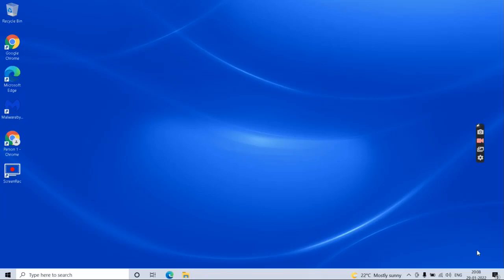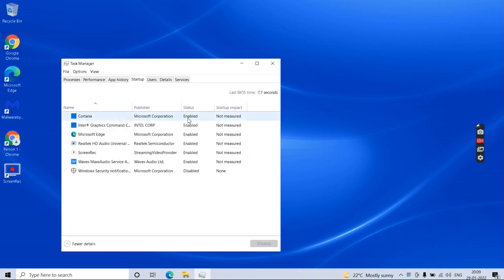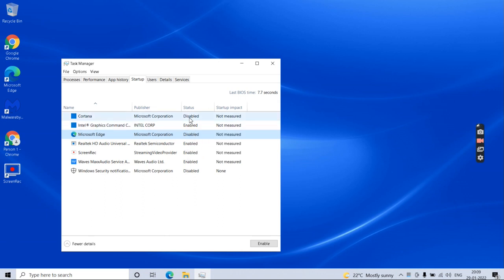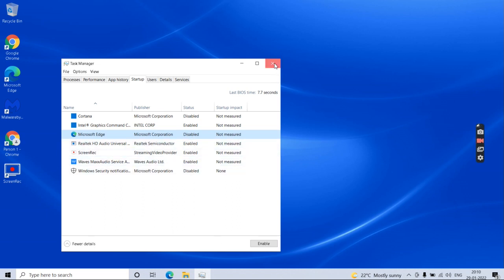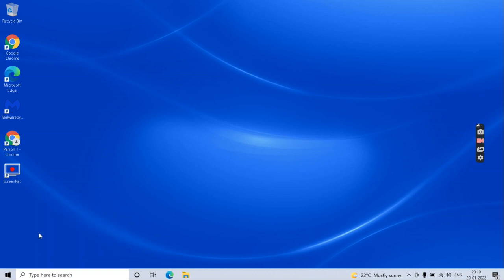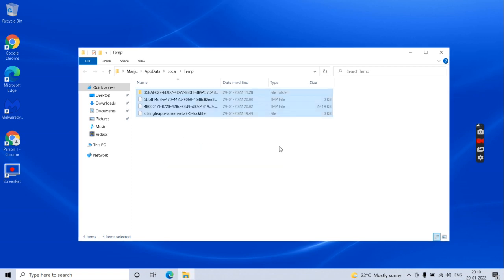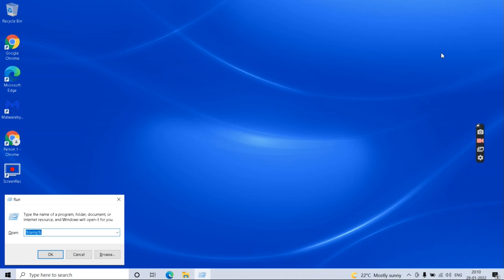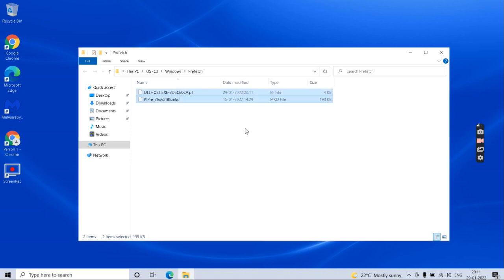how to make your pc faster Method 2|how to delete prefetch and temp files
This is a video on how to make your PC faster and shows us techniques on how to delete prefetch data and temp files. This is part 2 of the video . Its one of the best way to make your laptop faster without deleting any of your files. It works fine with any version of windows .It uses technologies like prefetch and deleting temp files from your system. All the best .Do provide us your feedback !